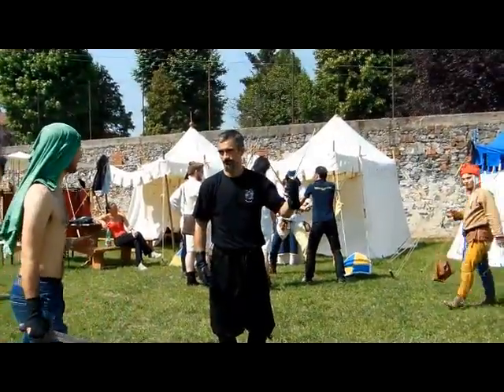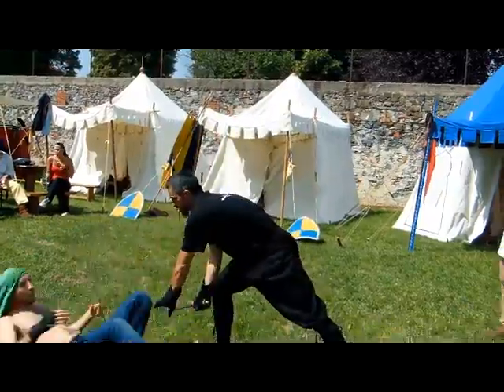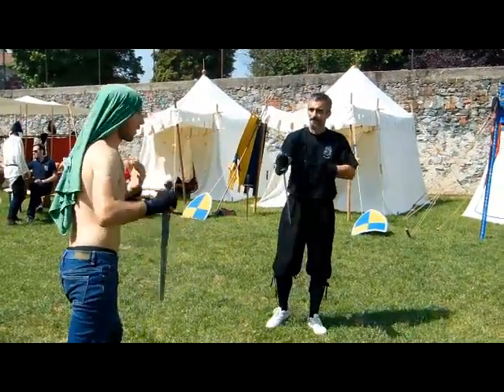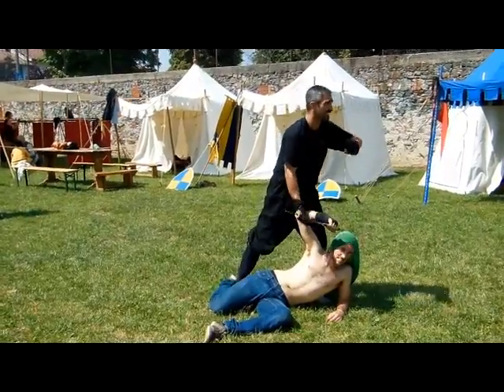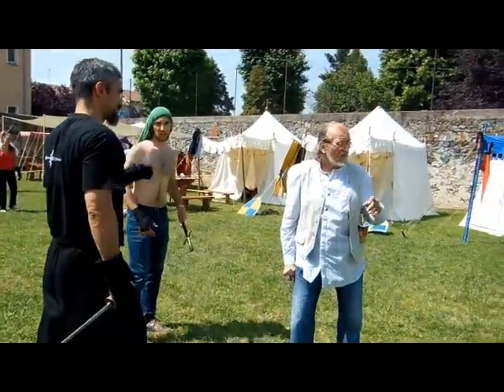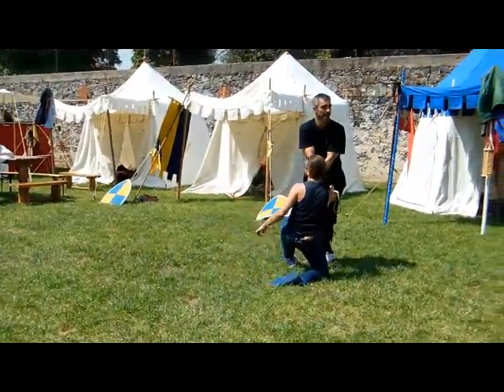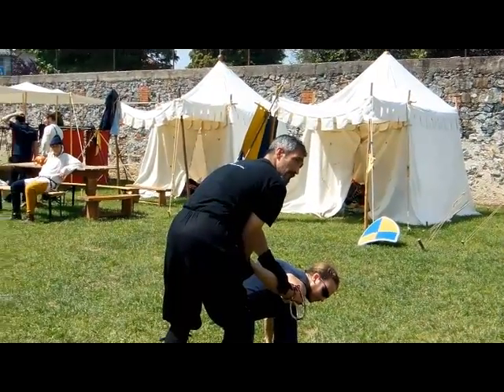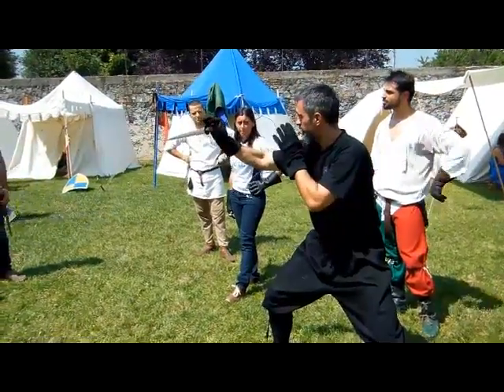Demonstration of dagger in Pavone Canavese, Italy, 2014 at Ferie Medieva